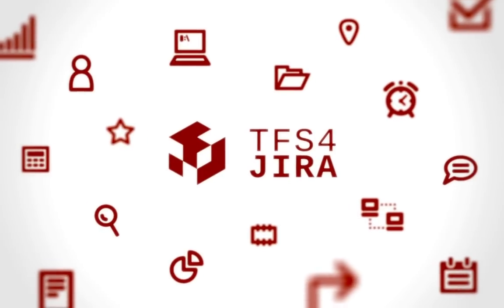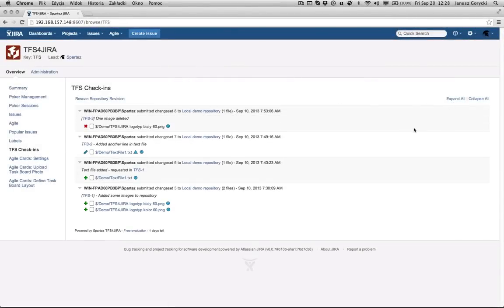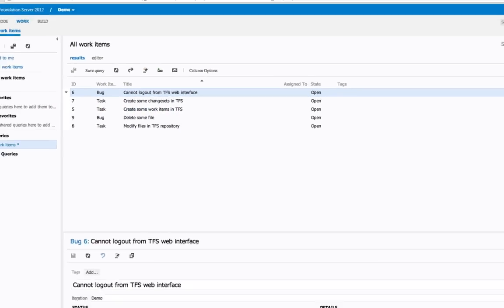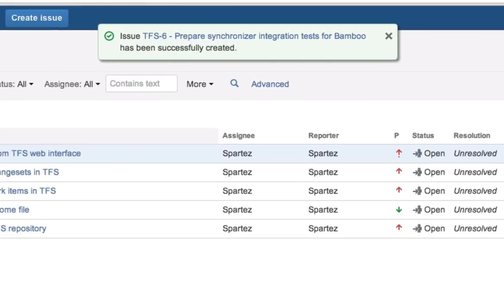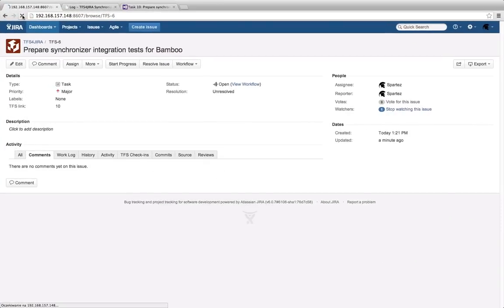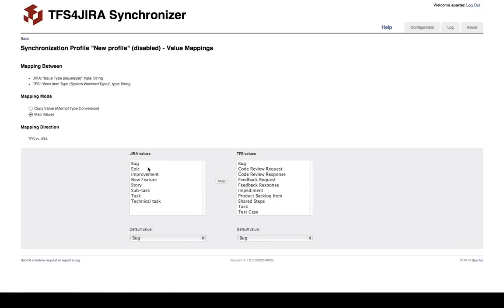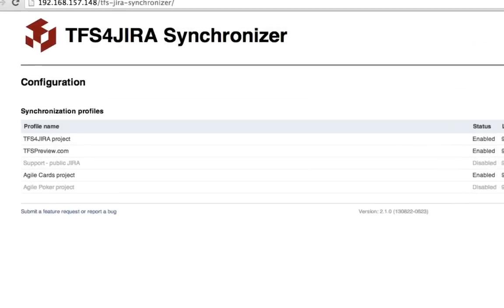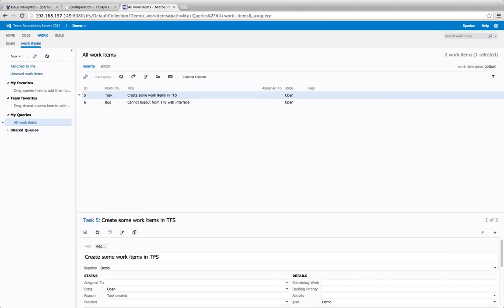TFS4JIRA - Jira Azure DevOps (TFS/VSTS) Integration and Migration App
TFS4JIRA is a smart two-way communication vehicle, which bridges the Microsoft Team Foundation Server/Azure DevOps and JIRA®.

It enables you to automatically view your project- or issue-associated TFS check-ins in JIRA®, as well as effortlessly synchronize changes made to the issues and work items between JIRA® and TFS. Enjoy the TFS4JIRA unique features, such as multiple Team Foundation Servers' support and synchronization of work items from Hosted Team Foundation Service.

Work comfortably with the modern, Ajax-based user interface. Overcome virtual boundaries and let your two development environments communicate freely.

Spartez is an Authorized Partner of Atlassian - a leading maker of lightweight tools for software developers and group collaboration. At Spartez we specialize in deployment of these tools, developing plugins and extensions for them and adjusting them to the precise needs of our customers. We aim to help customers use Atlassian tools to optimize their software development workflows.